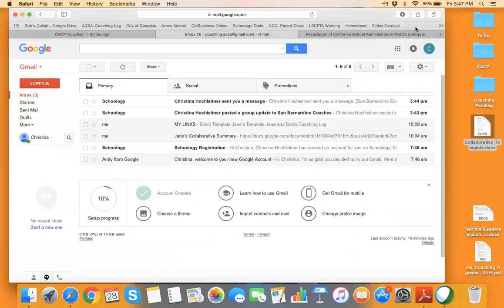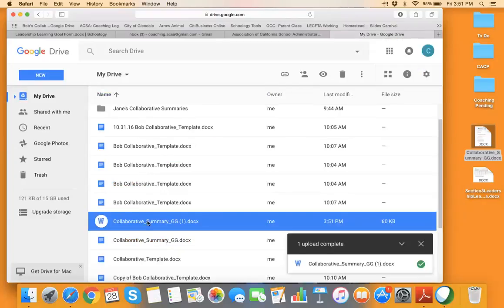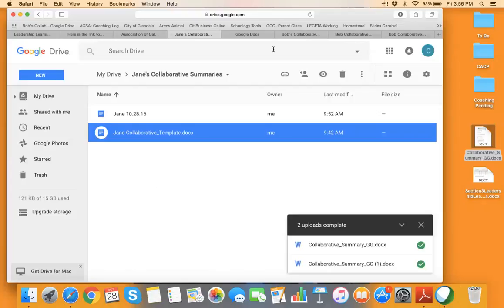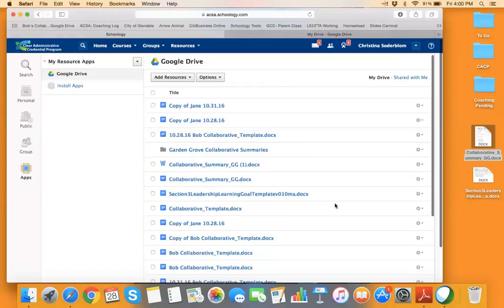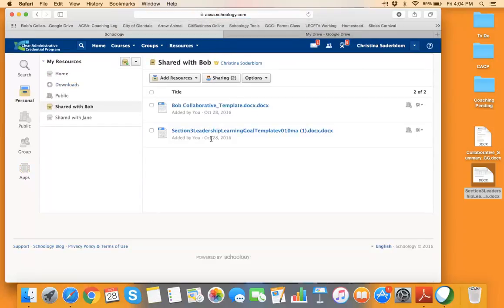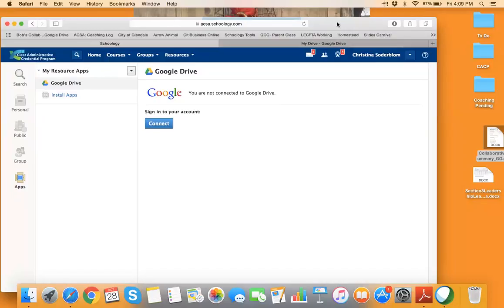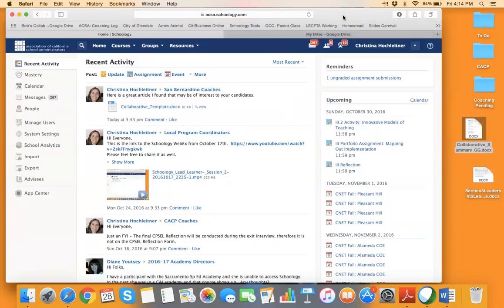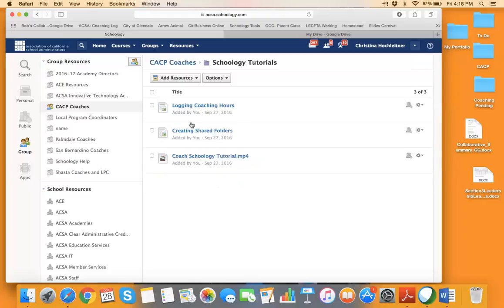Schoology Google Integration for CACP